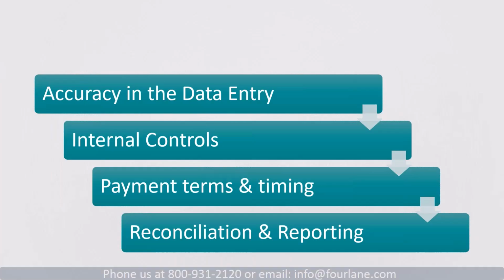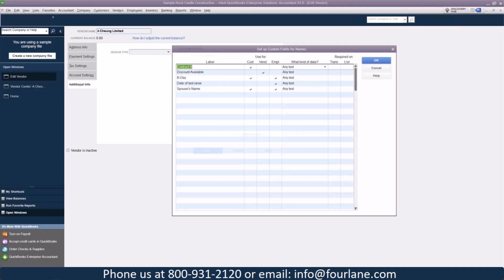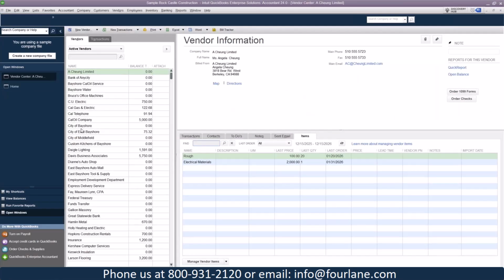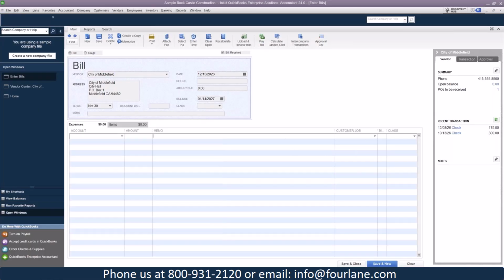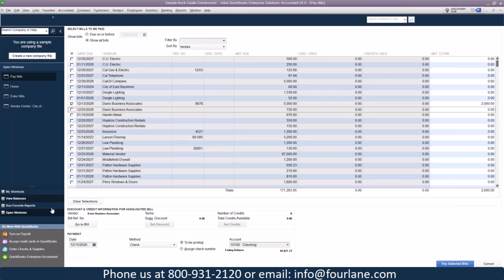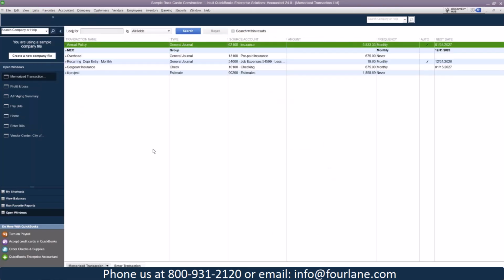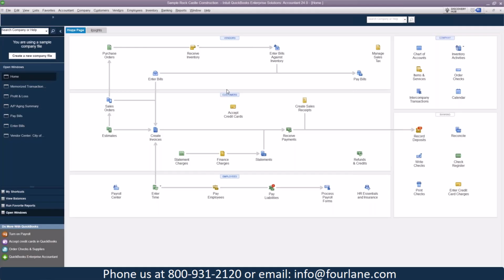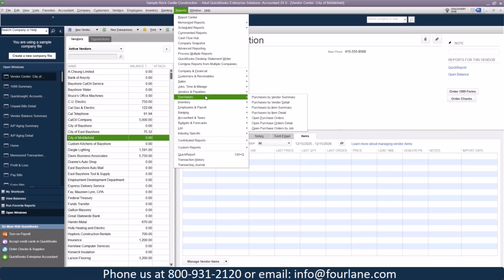How to Manage Bill Payments in QuickBooks Enterprise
Recap
Trisha from Fourlane discussed the key aspects of the accounts payable (AP) role, including ensuring compliance, fraud prevention, internal controls, efficiency, vendor relationships, and financial accuracy. She demonstrated the vendor center in the software, highlighted the importance of setting up vendor payment terms and default general ledger accounts, and explained the approval workflow feature to establish controls around purchase orders, bills, and payments. Trisha also emphasized the need for segregation of duties, timely bill entry, and good vendor relationships to manage cash flow and reporting effectively.

Key points
1. AP Role Scope: The Accounts Payable (AP) role extends beyond just processing bills to include accuracy, data entry, internal controls, payment timing, terms, and reporting, emphasizing its comprehensive nature.
2. Vendor Management: The AP person primarily uses the vendor center for managing vendor information, including customizing columns, setting payment terms, identifying 1099 vendors, defaulting General Ledger (GL) accounts for efficiency, categorizing vendor types, and utilizing custom fields for reporting.
3. Internal Controls: Key internal controls include warnings for duplicate bills, automatic application of credits/discounts, strict segregation of duties (bill entry separate from check approval/signing), and utilizing QuickBooks' built-in approval workflows for purchase orders and bills.
4. Bill Entry Process: The process of entering a bill involves inputting details like date, reference number, amount, payment terms, and classification, with options to enter as an expense (GL account) or an item, and the ability to link to customers for job costing or make expenses billable.
5. AP Responsibilities: The AP person is responsible for ensuring compliance, fraud prevention, time and workflow management (timely entry, discounts), maintaining organization (e.g., three-way match), batch processing, and building strong vendor relationships for dispute resolution and payment term negotiation.
6. Bill Payment Workflow: The "Pay Bills" feature allows filtering by due date or vendor, displaying open bill information, applying vendor credits, adjusting payment amounts, and selecting the payment date, method, and checking account.
7. Financial Accuracy & Reporting: The AP person is crucial for maintaining financial accuracy, ensuring timely payments, taking advantage of discounts, and providing accurate Accounts Payable (AP) aging reports, which are vital for balance sheet reporting and cash flow management.
8. Recurring Bills & Forecasting: Responsibilities include tracking recurring bills (e.g., rent, utilities) and utilizing memorized transactions to ensure accurate expense reporting and provide visibility for cash flow forecasting.
9. Compliance & Process Improvement: The AP role involves ensuring 1099 compliance (W9s, reporting deadlines), maintaining audit trails (matching bills to purchase orders and item receipts), understanding purchasing thresholds for fixed assets, and suggesting process improvements like automation or import tools.
10. Essential Skills & Teamwork: Critical skills for the AP role include attention to detail, time management, problem-solving, and effective teamwork, as the AP function impacts various departments and requires collaboration (e.g., with purchasing and finance).